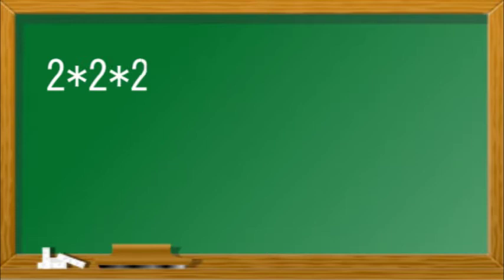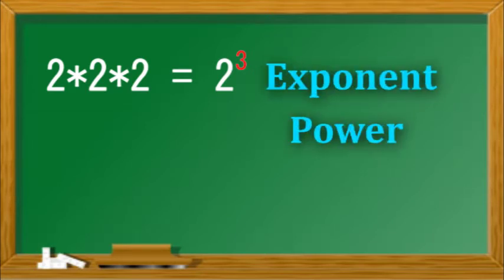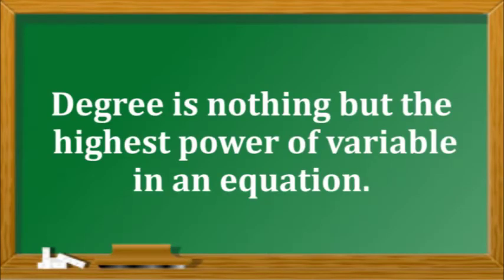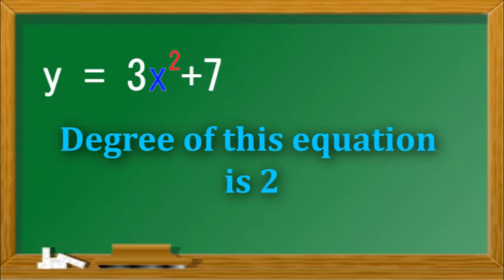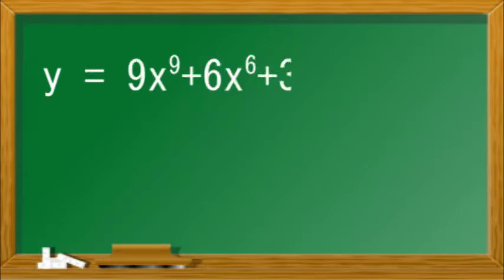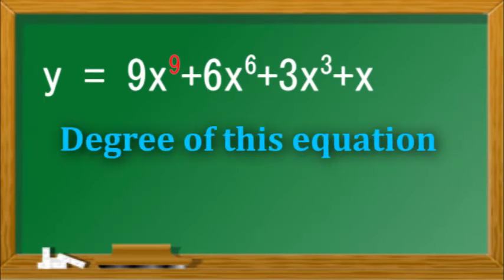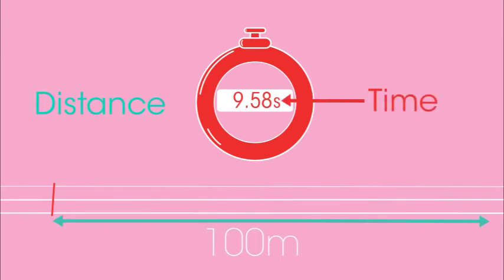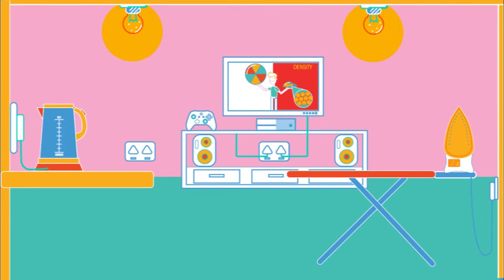What is linear equation?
Speed=Distance/Time is also a example of linear equation